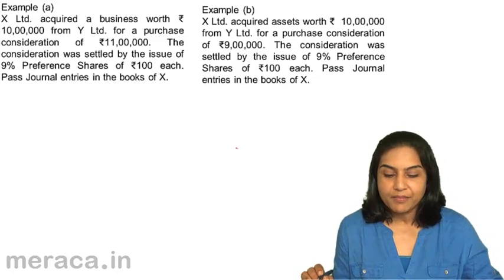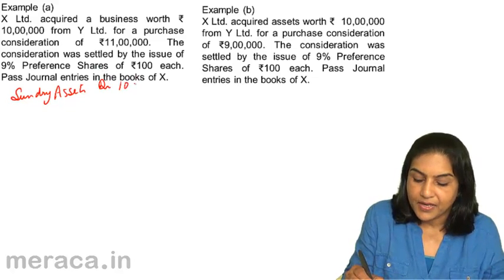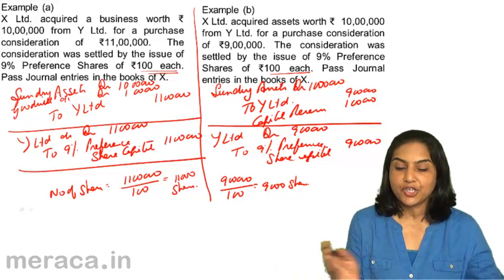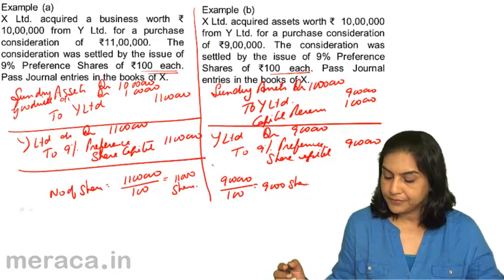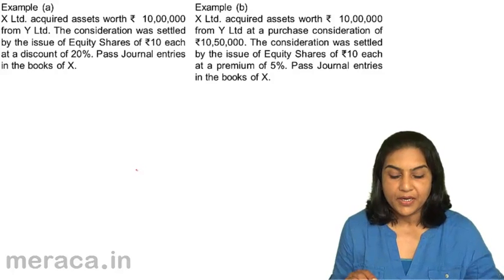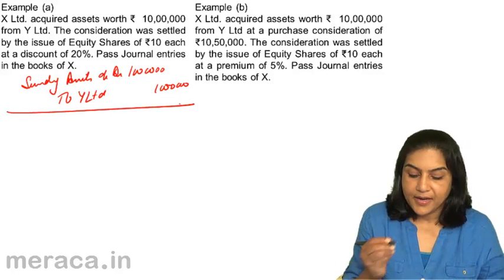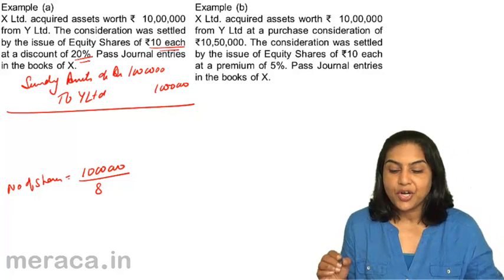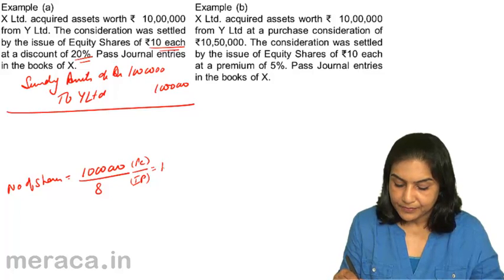Example Issue Of Share To vendors | Reissue of Shares | CA CPT | CS & CMA Foundation | Class12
Example Issue Of Share To vendors, Learn Introduction to Company Account, Issues of Shares, Forfeiture of shares, Reissues of Forfeited share & Isssue of Shares other than cash.For Details